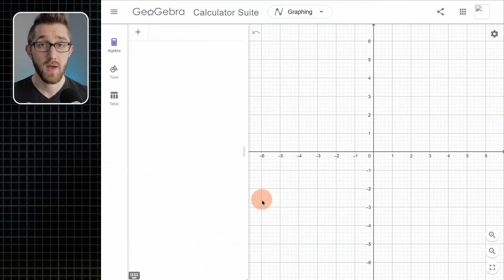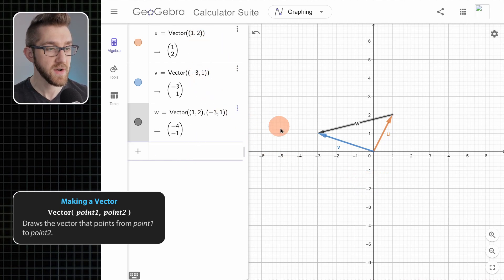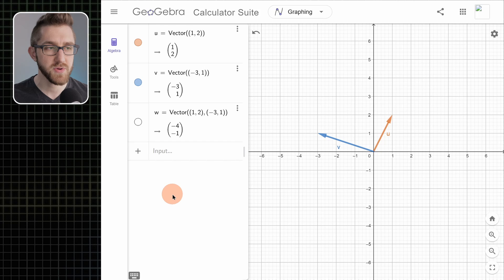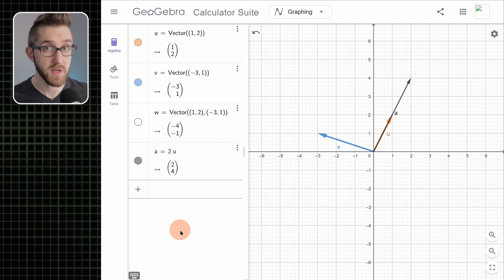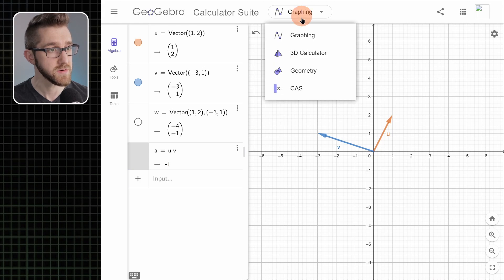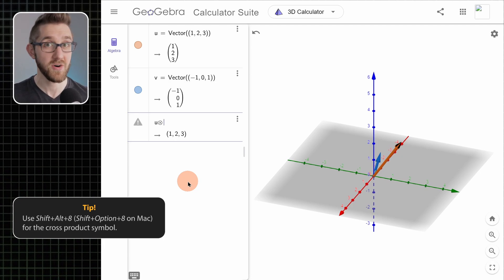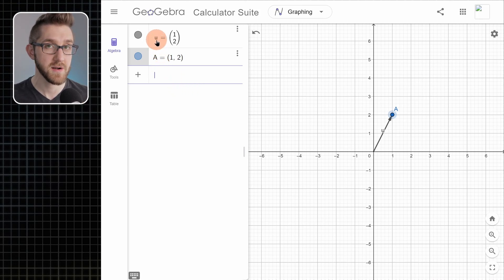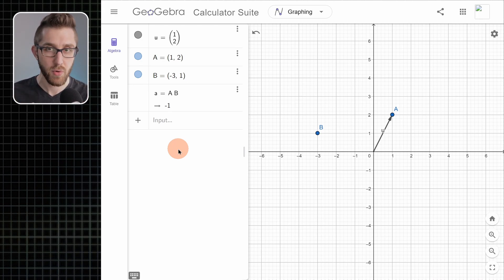GEOGEBRA: All about VECTORS!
GeoGebra lets you create and manipulate vectors in fairly intuitive and flexible ways. In this video I'll show you the basics behind creating vectors, how to carry out the standard vector operations, and the relationship between vectors and points in GeoGebra.